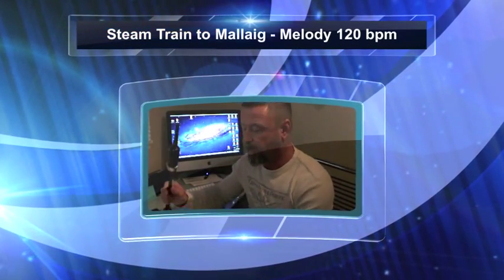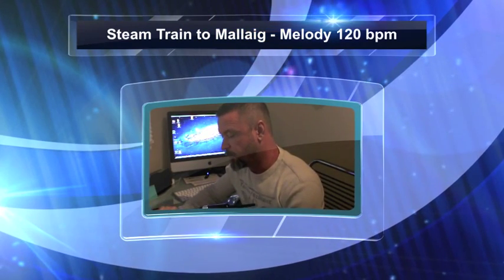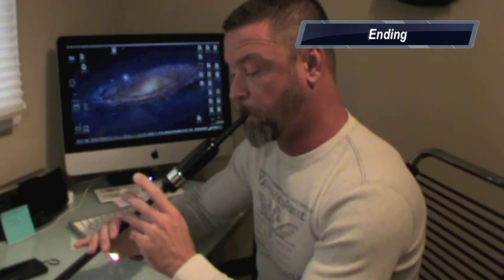Steam Train to Mallaig Melody - 120 bpm.m4v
Steam Train to Mallaig melody, played on practice chanter at 120 bpm